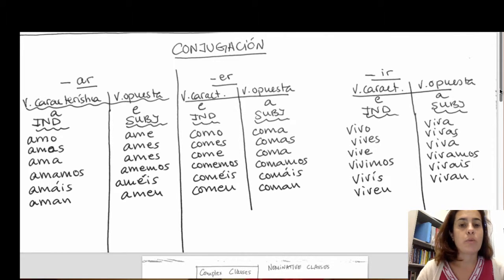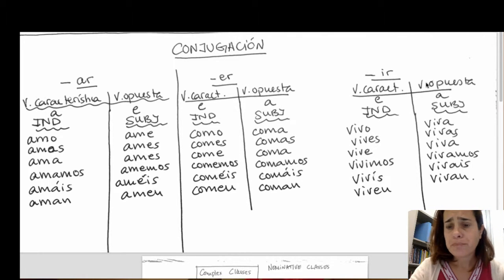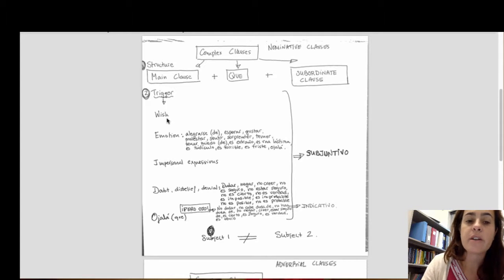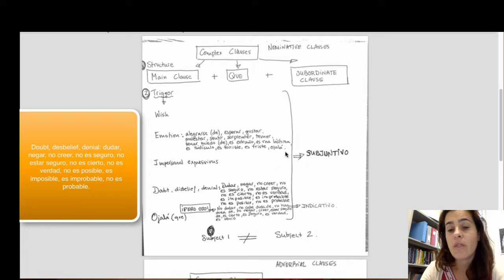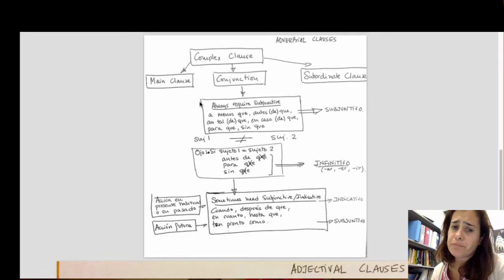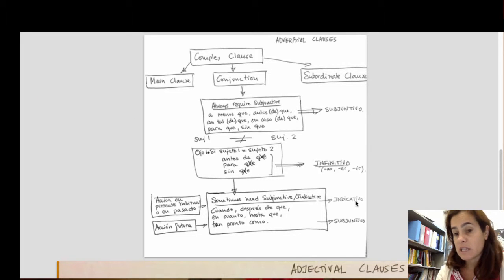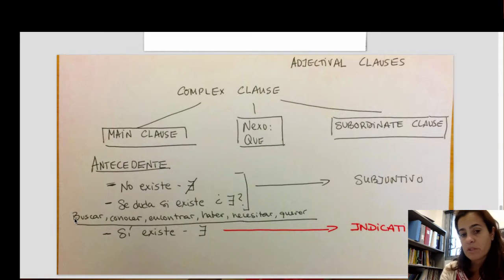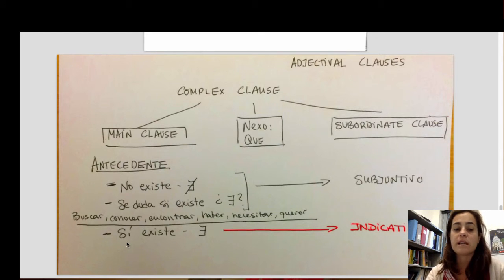Indicative and Subjunctive. Span201.Palomar.